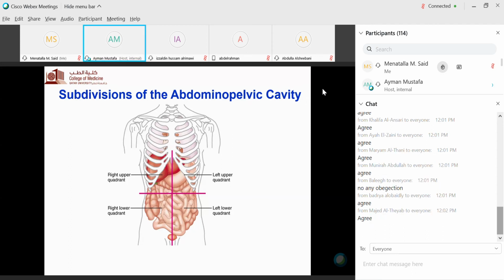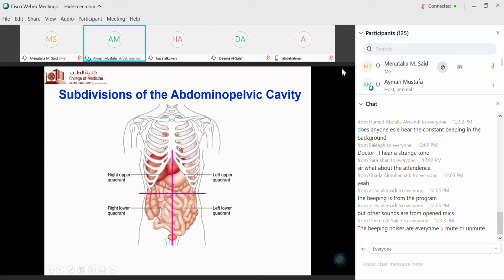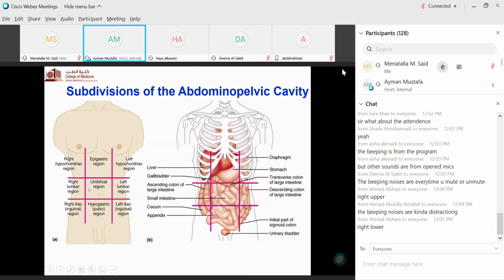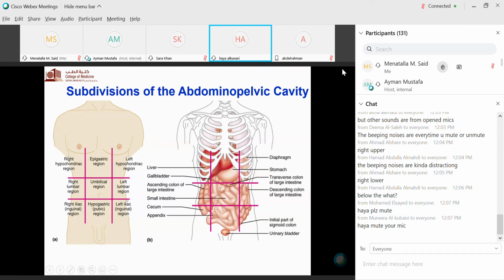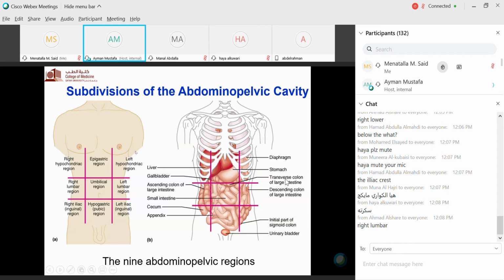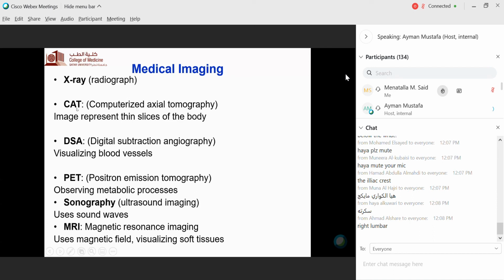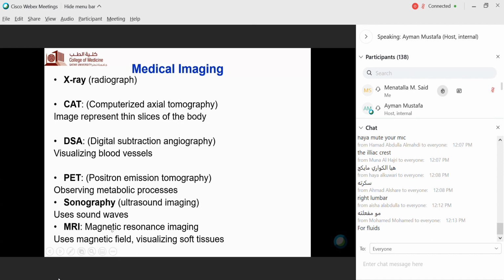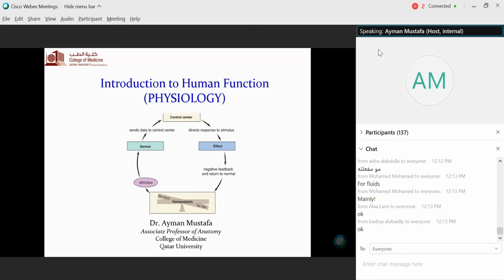HSF 1 - Introduction to anatomy part 2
Year 1 - Fall2020
uploaded and recorded by Menatalla M. Said